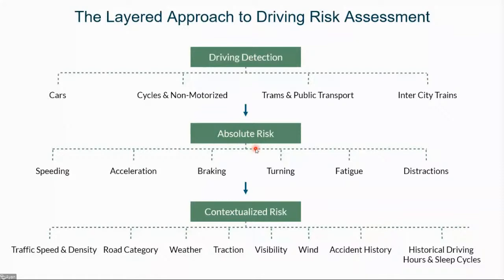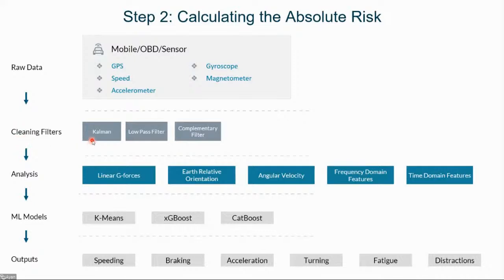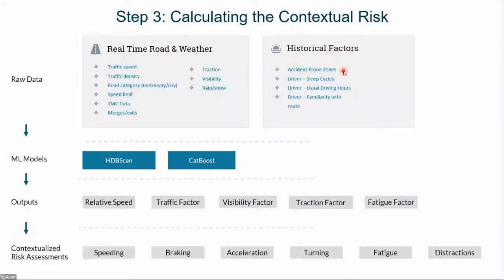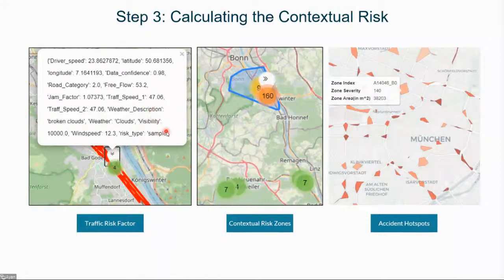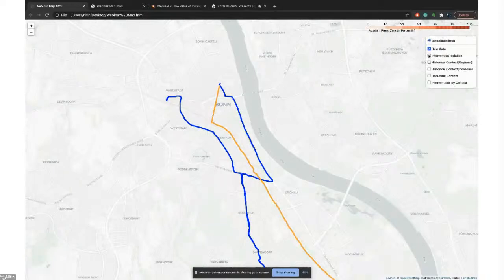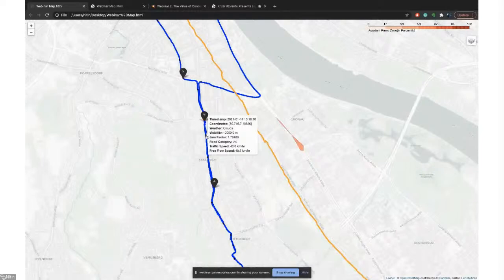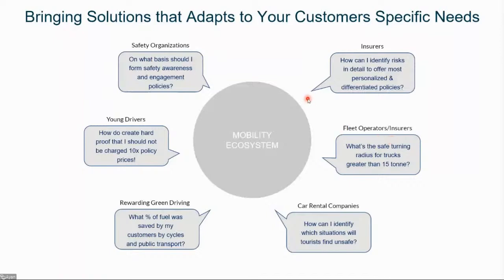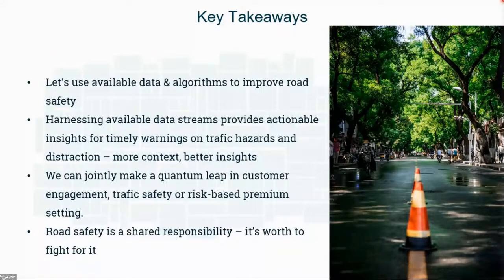Context Is Key: Mining Multiple Data Streams For Comprehensive Driving Risk Assessment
Contextual data solutions provide real-time, granular and actionable insights on road hazards. Sophisticated algorithms improves decision making for drivers, fleet owners, mobility providers and insurers.

In our upcoming Kruzr Webinar on Thursday Jan 21st we bring you our Head of Machine Learning Nitin Khandelwal. Together with Kruzr co-founder & CPO, Ayan, he will deliver a technical workshop how to simultaneously mine multiple data streams to develop high quality Contextual Risk Assessments.

We provide key data insights and use cases how this leads to superior insurance & mobility solutions for your customers. Join us to learn more about delivering the latest, most exhaustive Risk Assessments in mobility!